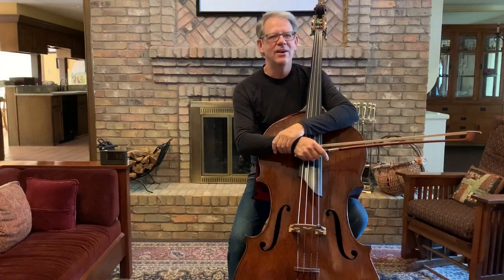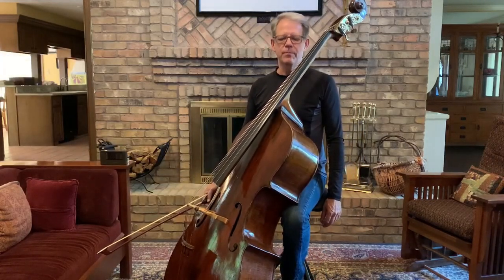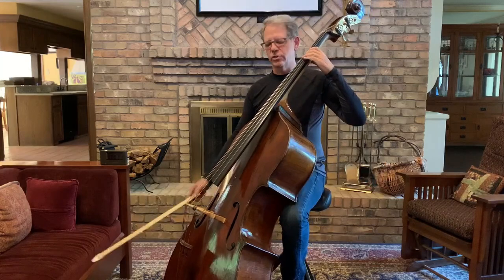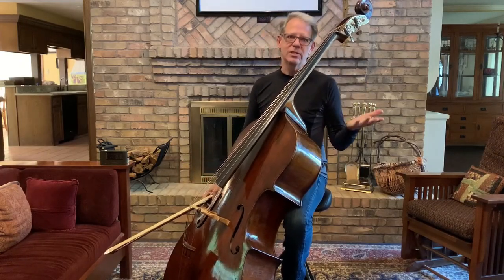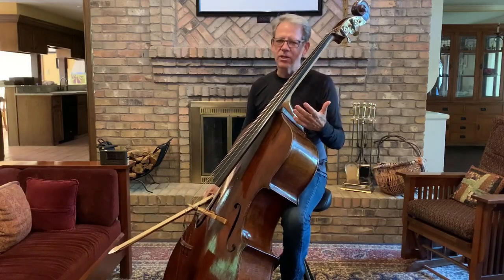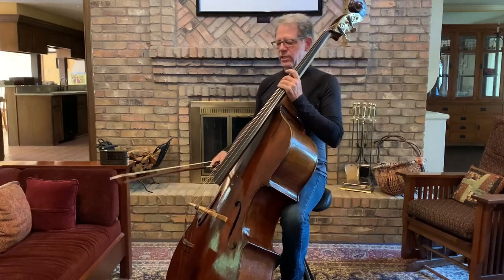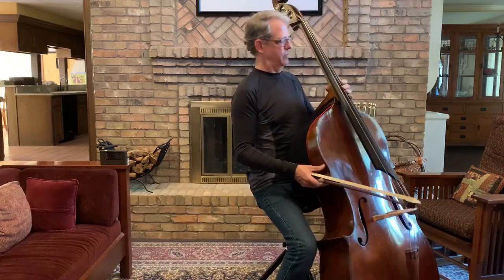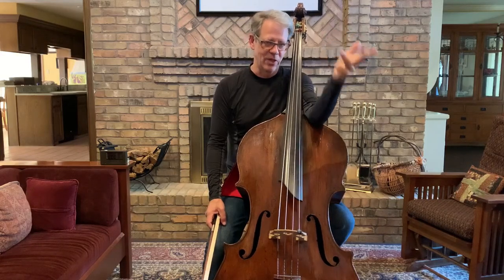Vibrato: Torturous Exercises for the Double Bass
A demonstration of the Vibrato Exercise, from Dr. Morton's Torturous Exercises for the Double Bass.

PURPOSE: To gain perfect control of the vibrato so that you can easily and smoothly change between any combination of any vibrato speed and any vibrato amplitude.

Take it easy! As with playing anything, if at any time you experience pain in the hand or arm, STOP PLAYING IMMEDIATELY, rest awhile, and gently stretch out before resuming practice. Continuing to play with pain may cause damage to the tendons or muscles. (See the video "Hand Stretches for Musicians" by Dr. Morton.)